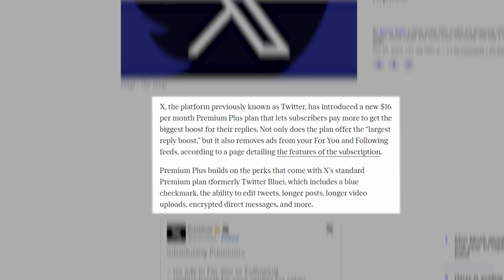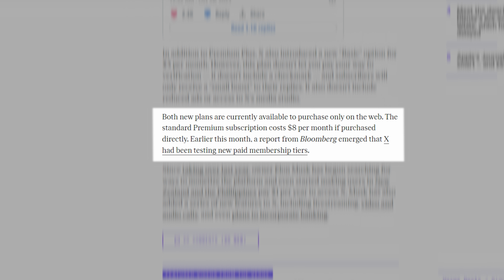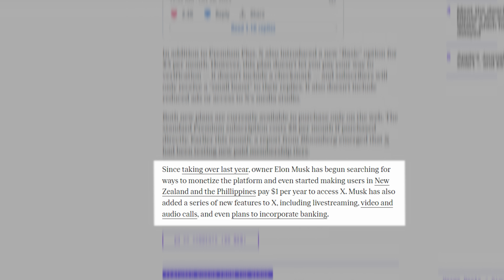X Introduces New Subscriptions: Premium Plus and Basic - What You Need to Know!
Big news for X users! In our latest video, we're breaking down the details of X's latest subscription offerings that are set to elevate your experience on the platform.

X, formerly known as Twitter, has unveiled the Premium Plus plan, priced at $16 per month, offering subscribers the "largest reply boost." This new subscription not only supercharges your interactions but also removes ads from your For You and Following feeds. It's the ultimate X experience!

Building upon the features of the standard Premium plan (formerly Twitter Blue), Premium Plus includes a blue checkmark, tweet editing, extended posts, longer video uploads, encrypted direct messages, and more.

For those seeking a more budget-friendly option, X has also introduced the Basic plan at $3 per month, providing users with a "small boost" to their replies. Please note that this plan does not include verification, reduced ads, or access to X's media studio.

Both Premium Plus and Basic plans are currently available for purchase on the web, so you can choose the subscription that best suits your needs.

As X continues to evolve under the ownership of Elon Musk, these subscription options represent a step toward monetizing the platform and enhancing the user experience.

Stay in the know with the latest updates in social media and tech.